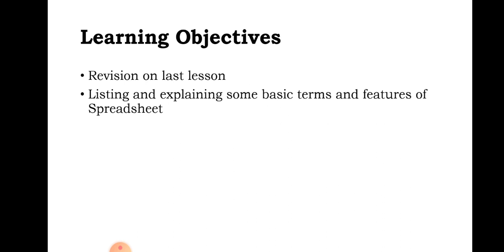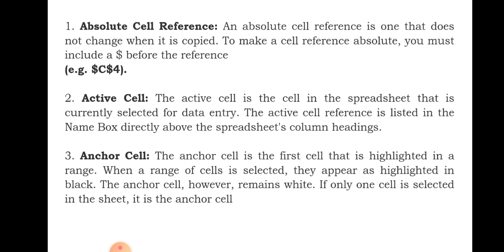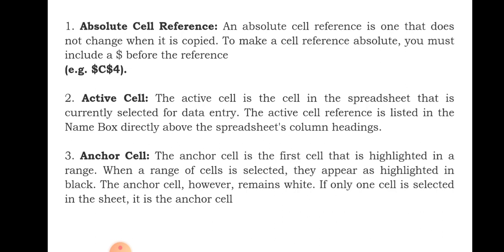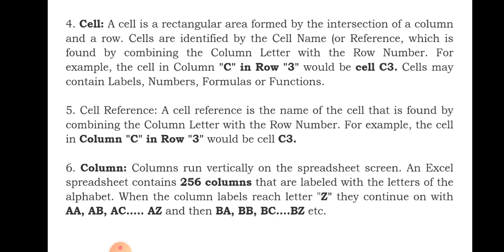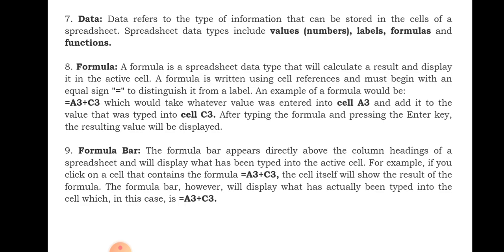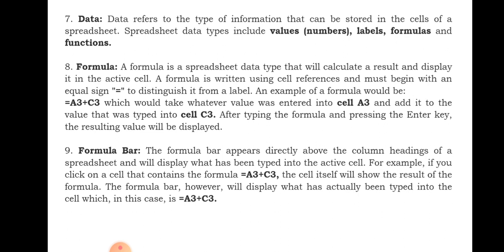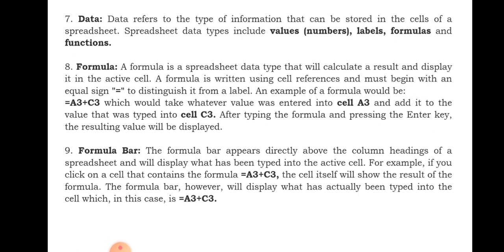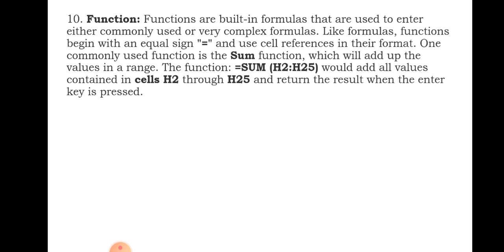Topic: Spreadsheet Terms and Features (year 9)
Understand the terms and features of spreadsheet